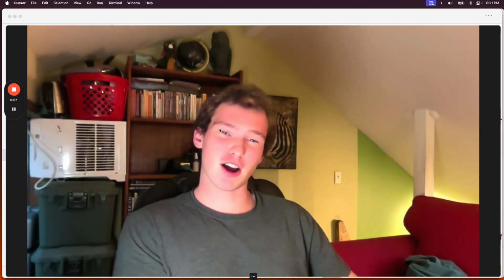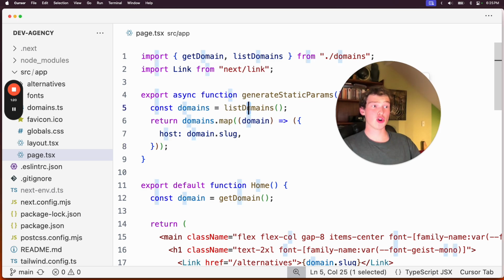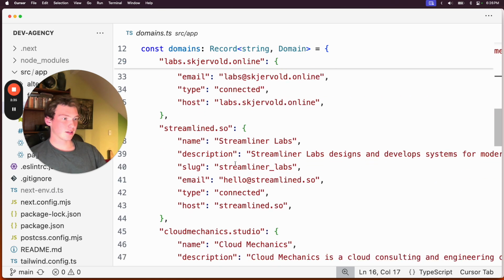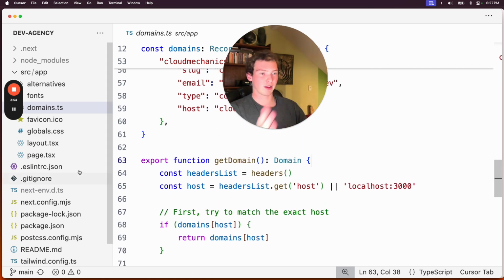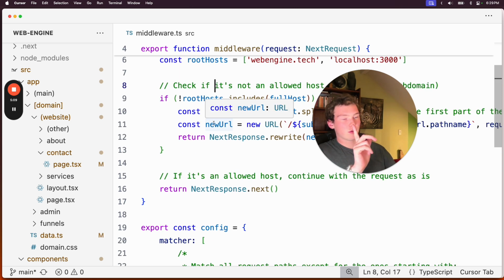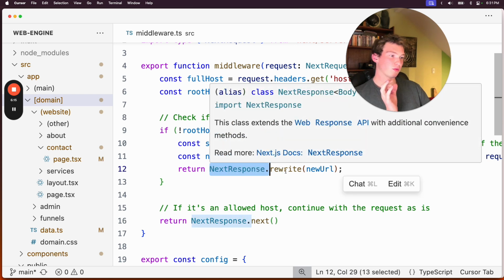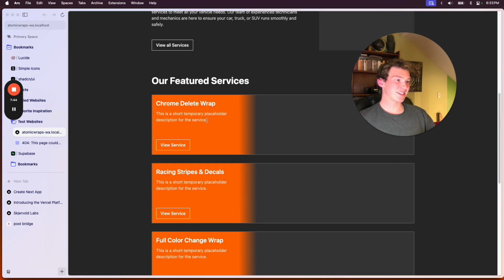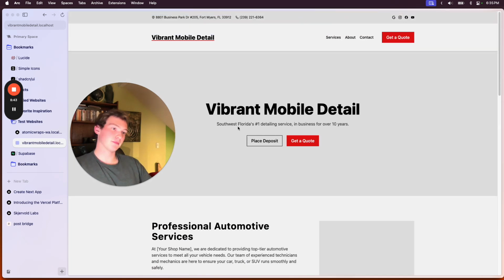The basics of multitenancy in Next.js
Pretend I said something very insightful and/or fully here (if you're seeing this it's because I forgot/neglected to add a description)